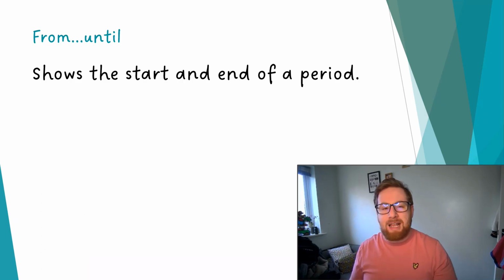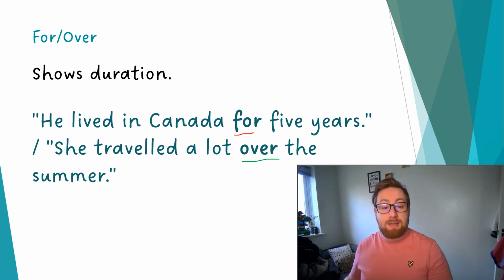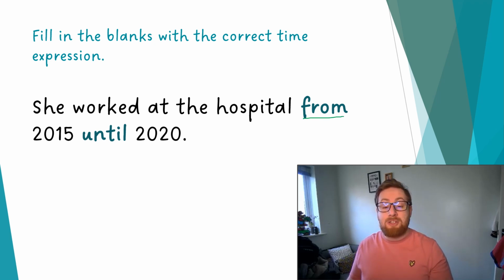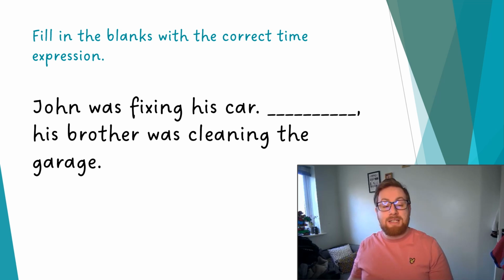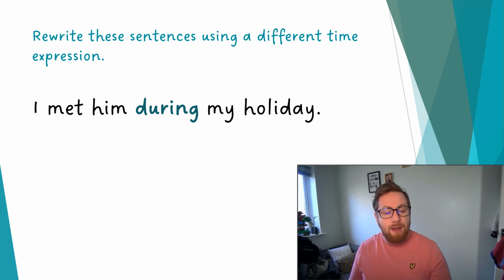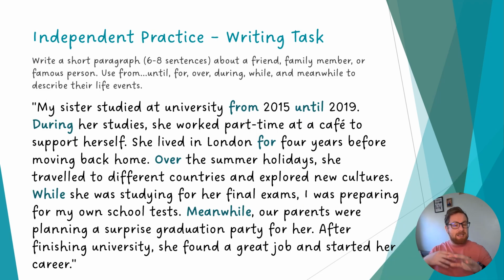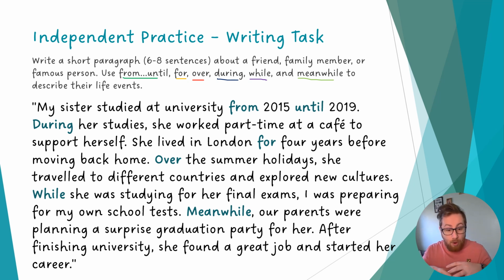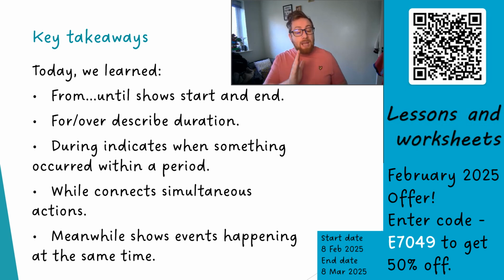Time Expressions: From…Until, For, During, While, & Meanwhile | B2 English Lesson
Want to write about someone’s life clearly and naturally?

🖊️ In this B2 Upper-Intermediate English lesson, you'll learn how to use time expressions like from...until, for, during, while, and meanwhile to describe events and periods in a person’s life.

✨ By the end of this lesson, you’ll confidently write about someone you know using time expressions to describe their life story!